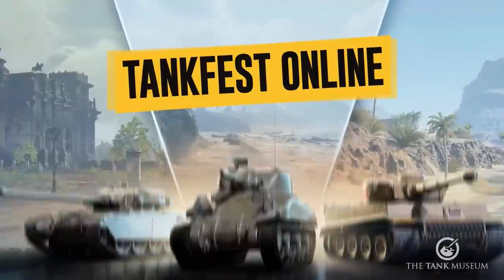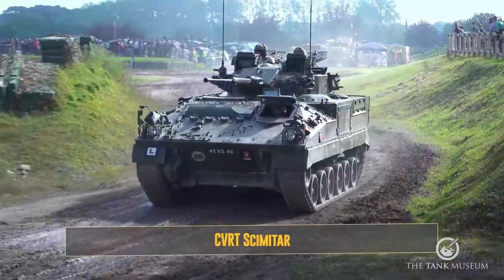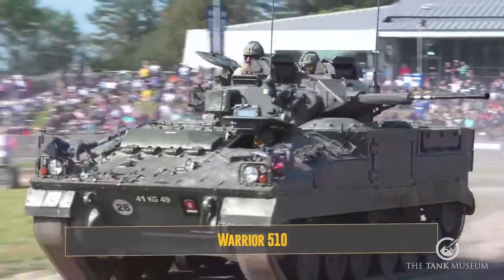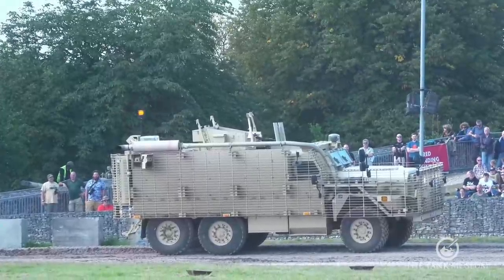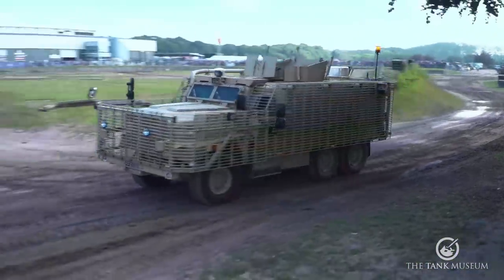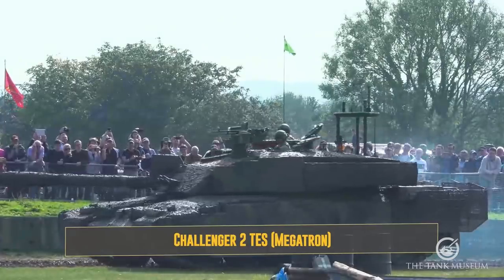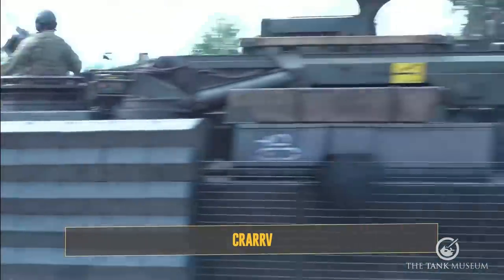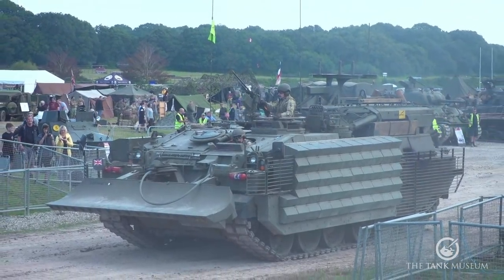TANKFEST British Army Tanks | The Tank Museum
Enjoyed this video? Why not see the the displays live at TANKFEST 2023

Our Patreons have already enjoyed Early Access and AD free viewing of our weekly YouTube video!

Discover the armour capability of the British Army with commentary from Curator David Willey and Staff Sergeant Chris McLaren SSI Schools Senior Instructor.

The Royal Armoured Corps (RAC) provides the armour capability of the British Army. It combines speed, momentum, firepower and reconnaissance capabilities with armoured fighting vehicles such as the Challenger 2 Main Battle Tank and Jackal Fighting Vehicle.

00:00 - Introductions with David Willey and Chris McLaren
00:57 - Jackal 2
3:29 - CVRT Scimitar
5:08 - Warrior 510
9:31 - Foxhound
9:51 - Mastiff
16:10 - Challenger 2 TES (Megatron)
21:46 - CRARRV
26:24 - British Army Battle